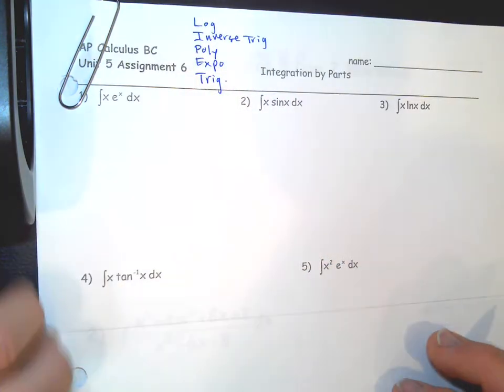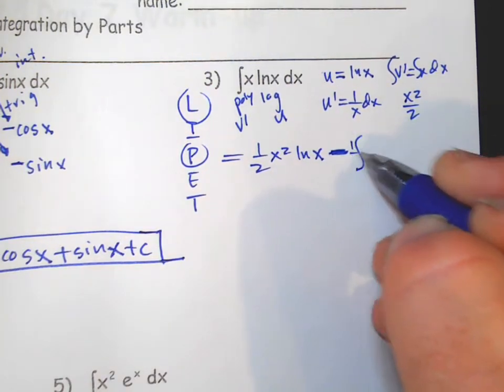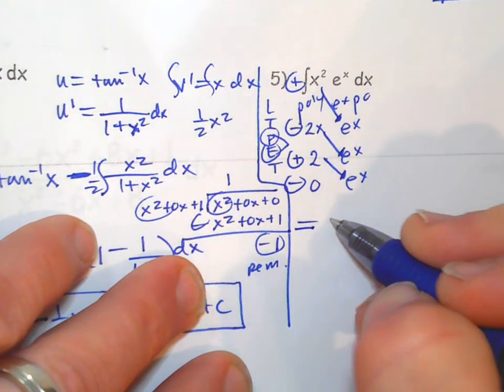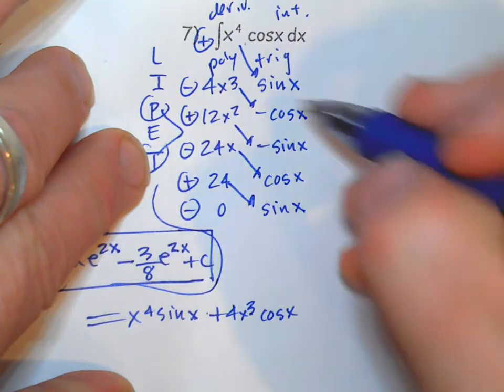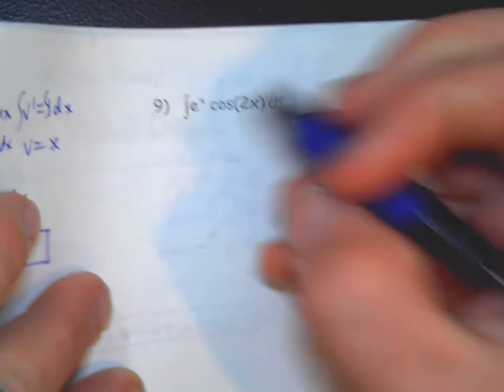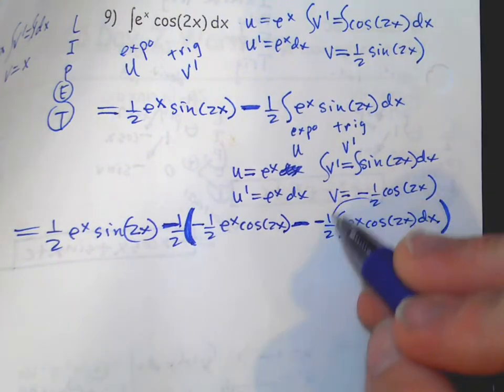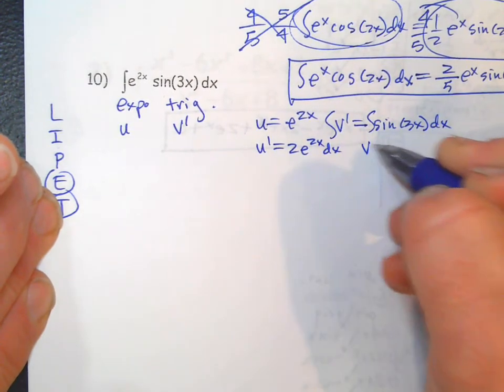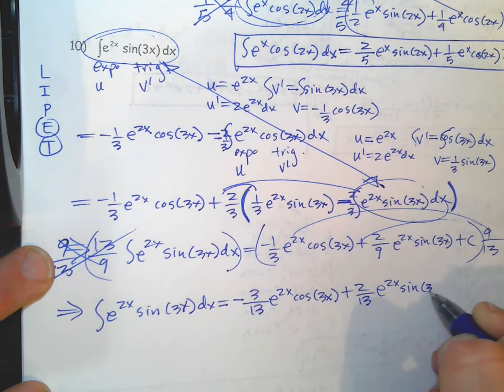AP Calculus BC 5-6 office hours